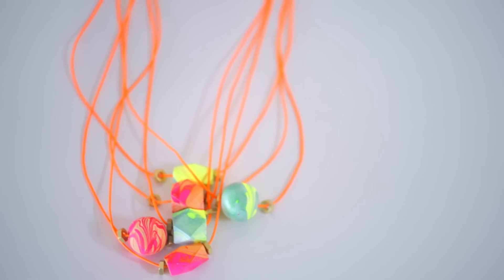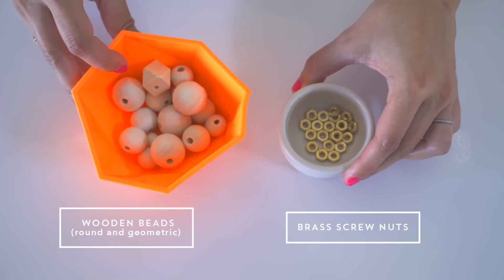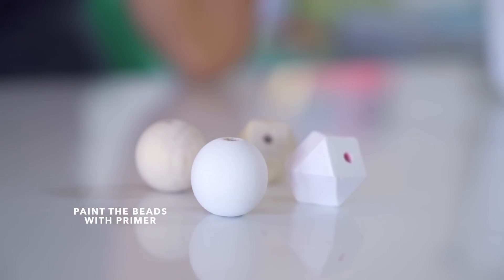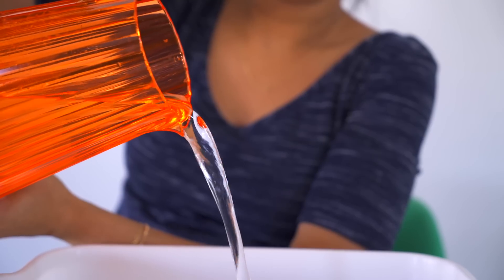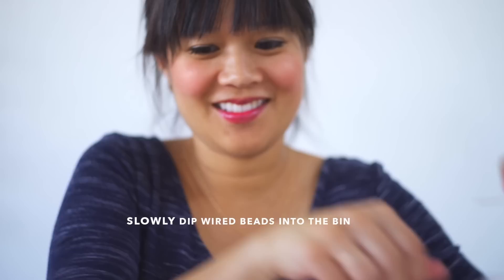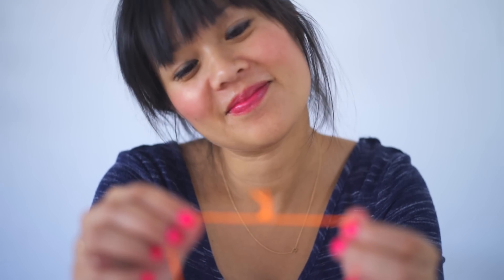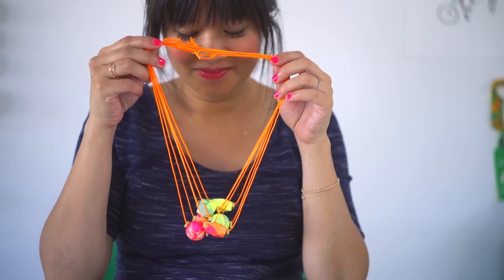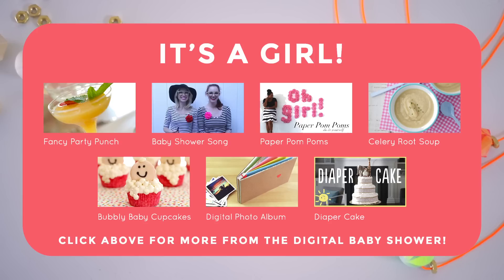How to Make a Marbled Necklace - Thank You Baubles: Oh Joy Digital Baby Shower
I’m expecting my 2nd baby soon, so some of my YouTube friends decided to throw me a Virtual Baby Shower. Each one of them is sharing a video of something they’d make to contribute to a real life baby shower.

As a thank you, today I’m going to show you how to make these Thank You Baubles. Rather than just writing a card, you can make these little necklaces to send to friends with a thank you note to show how much you appreciate their gifts or for hosting your shower. The best part is, they are super easy to make but look like you spent way more time than you actually did! And your friends get a little keepsake they can use and wear regularly.

Dish pan or small tub: from local grocery store

Be sure to stick around and watch the other videos in this playlist for some great baby shower ideas!

// CREDITS //
Creative Direction by Joy Cho